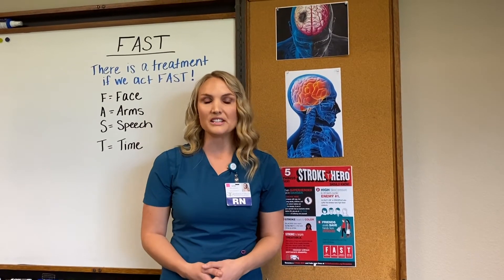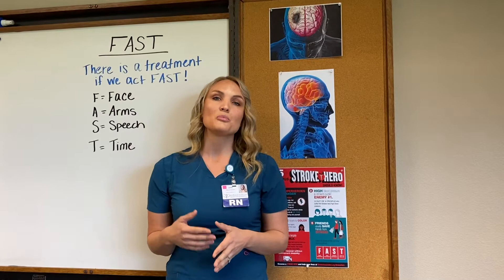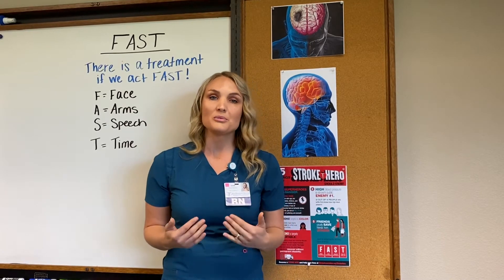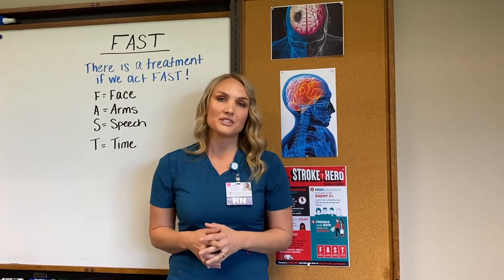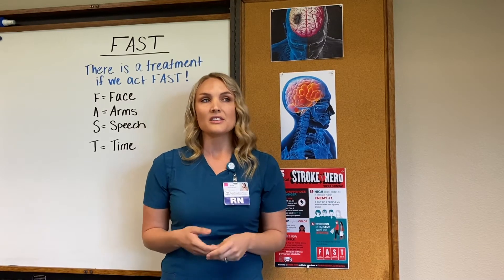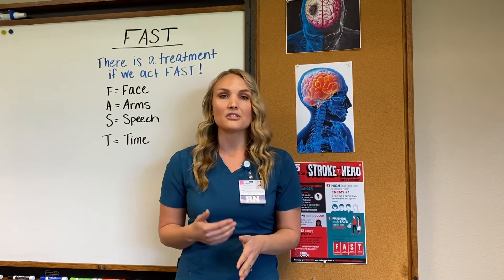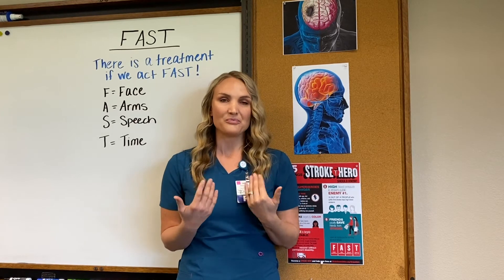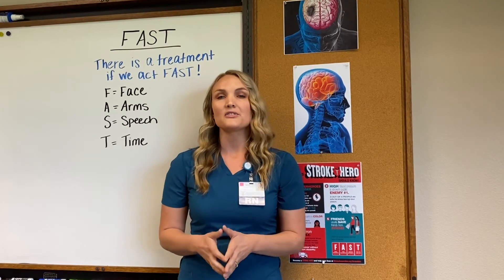Raising Stroke Awareness | San Joaquin Valley Rehabilitation Hospital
800,000 people suffer a stroke in the US each year -- that's one every 40 seconds! Jamie, our nurse educator, shares some information on strokes, including what happens during a stroke, risk factors and how you can reduce them, and how to spot the signs & symptoms of a stroke.

Jamie Barrett is the nurse educator at San Joaquin Valley Rehabilitation Hospital in Fresno, CA.

At some point in nearly every life, the need for physical rehabilitation services will become a reality. It might be as simple as physical therapy for a sprained knee – or as life-changing as recovery from a brain injury. Located in Fresno, CA, San Joaquin Valley Rehabilitation provides comprehensive physical rehabilitation services to meet each need.

Our inpatient services are for those who have suffered a debilitating injury or illness. Patients in this setting receive an intensive, short-term rehabilitation program.

Our outpatient rehabilitation services include physical, occupational and speech therapy as well as several specialized services.